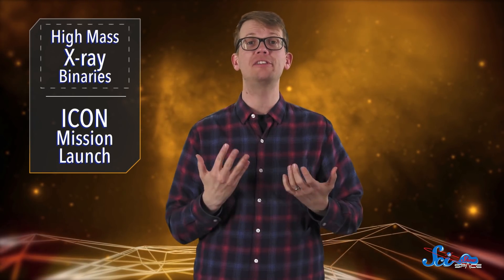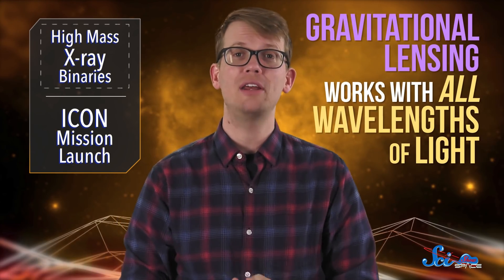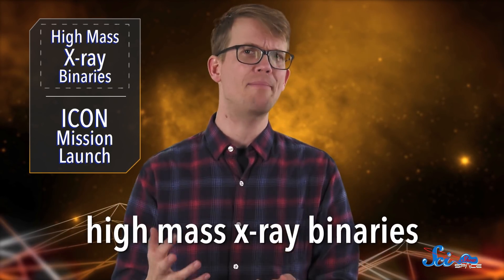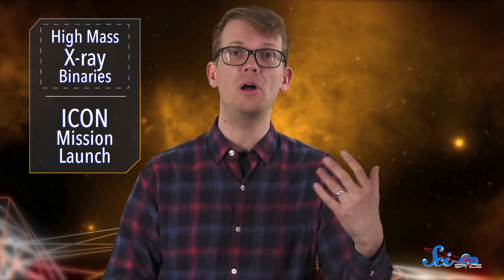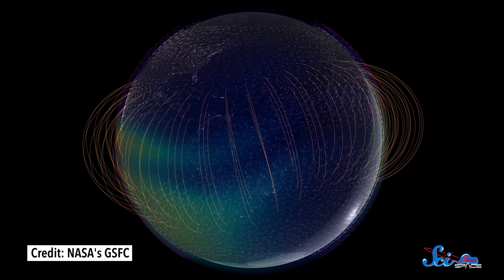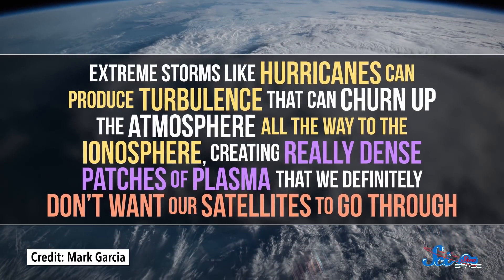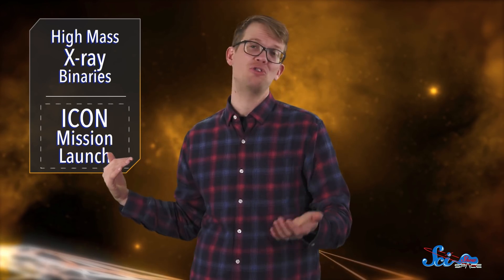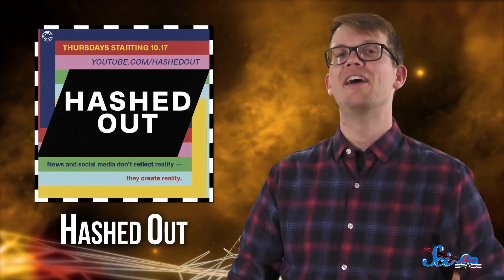Using Galaxy Clusters to Look Into the Past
Gravitational lensing has given us a look at a galaxy in the very, very distant cosmic past using x-ray light, and NASA finally got its ICON mission off the ground!

Matt Curls, Sam Buck, Christopher R Boucher, Avi Yashchin, Adam Brainard, Greg, Alex Hackman, Sam Lutfi, D.A. Noe, Piya Shedden, Scott Satovsky Jr, Charles Southerland, Patrick D. Ashmore, charles george, Kevin Bealer, Chris Peters